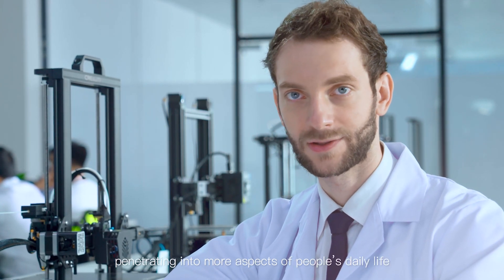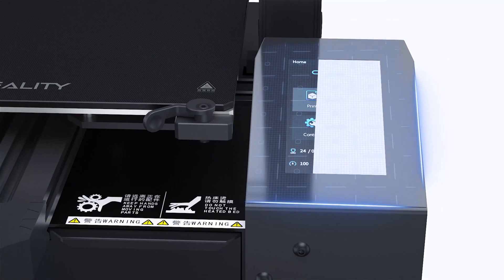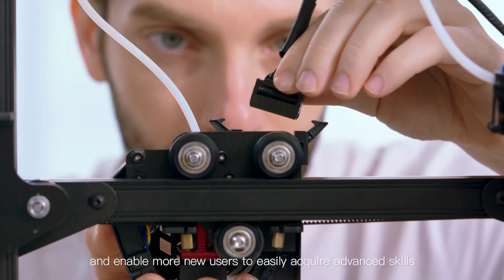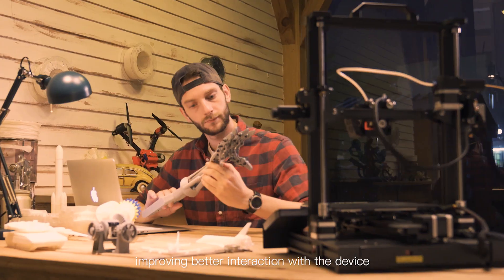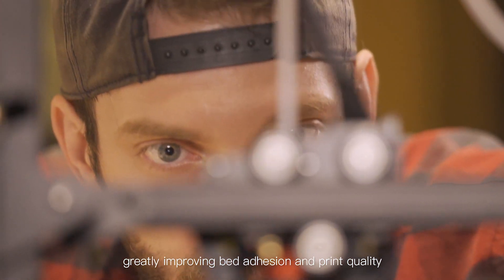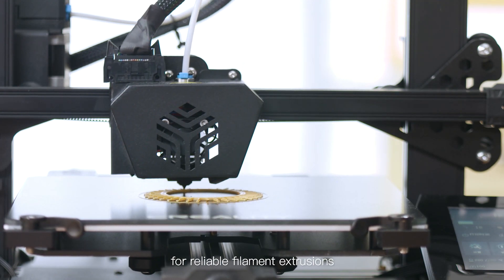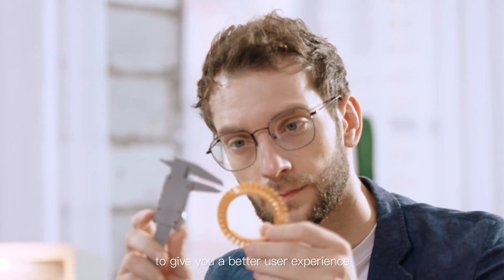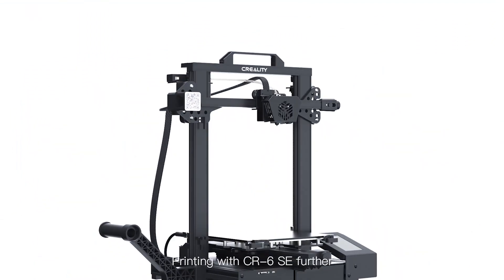Creality CR-6 SE Can't wait to meet you!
Creality first crowdfunding 3D printer - CR-6 SE!

Product parameter
Printing size: 235*235*250mm
Filament: PLA/TPU/PETG/Wood
N. W: 9.5kg
Print mode: Online printing/ SD card offline
Molding Tech: FDM
Precision: ±0.1mm